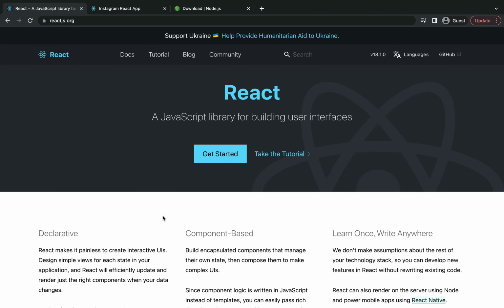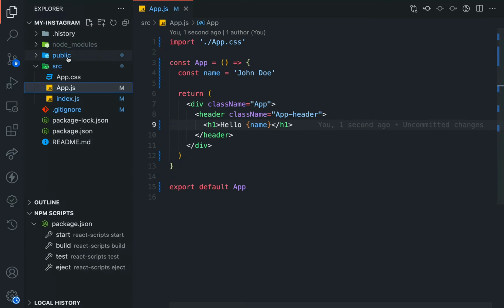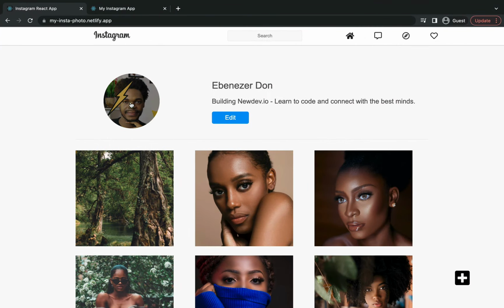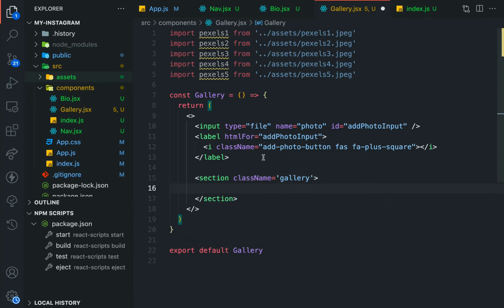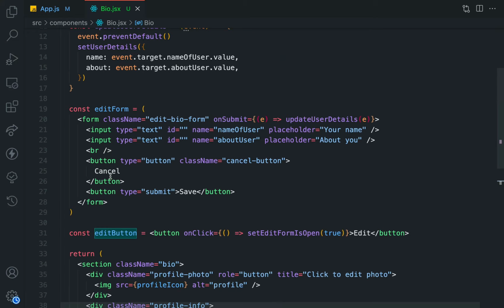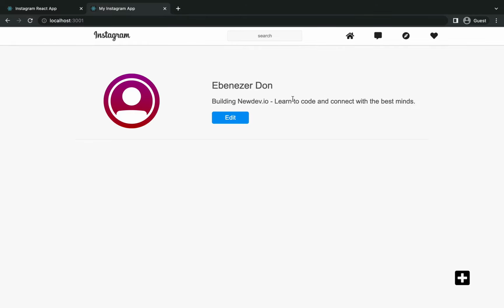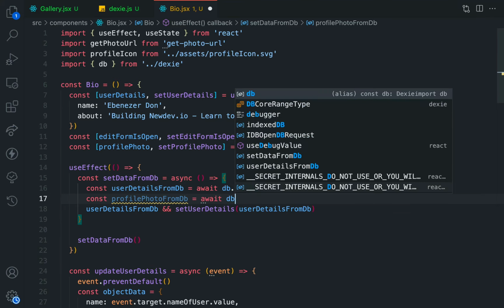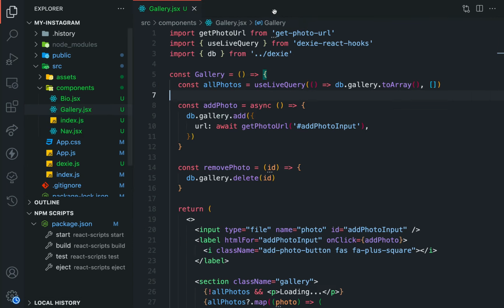React Crash Course For Beginners 2023 - Build An Instagram Clone | React JS Tutorial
In this React crash course and tutorial, you'll learn React JS from scratch by building an Instagram clone with DexieJS and IndexedDb for browser storage. You'll learn how to build functional React applications, what React components are, state management, conditional rendering, handling data and mapping, and everything you need to know to get started in your React journey. It's very beginner friendly and easy to understand. Enjoy!

***Chapters***
Introduction - 00:00:00
Setting up our React js Instagram app - 00:01:56
Our React js Instagram Project overview - 00:04:37
What's in package.json? - 00:08:50
What are React js components? - 00:13:52
Adding our Instagram CSS file and image assets - 00:19:25
JSX in React: Structuring the Nav component - 00:20:30
Structuring the Bio Component with JSX - 00:25:39
Structuring the Gallery component with JSX - 00:37:45
Creating and using the Bio state of our React js app - 00:43:41
Updating the name and bio of our React js app - using HTML form - 00:50:49
Conditionally rendering parts of our React js app (our update form) - 00:53:05
Uploading photos in our React js Instagram app - 00:56:37
Creating the gallery state and adding photos - 01:03:04
Adding functionality for deleting photos - 00:08:51
Setting up DexieJS and creating object stores for persisting data - 01:12:48
Persisting the user details and photo in IndexedDb - **01:20:15**
Using the useLiveQuery hook for the gallery component - **01:26:25**
Using DexieJS to add and delete photos in our React js Instagram app - 01:30:12
Homework - 01:33:40